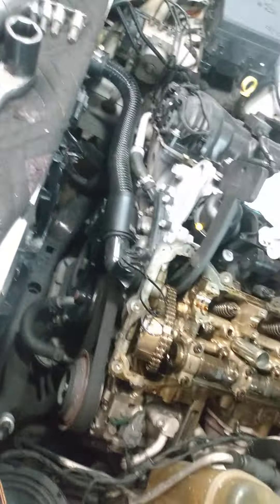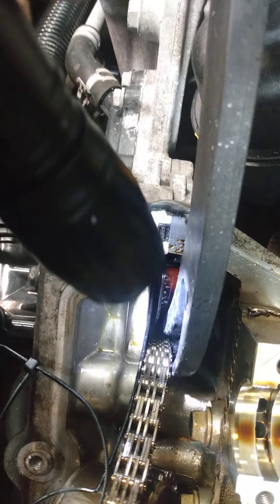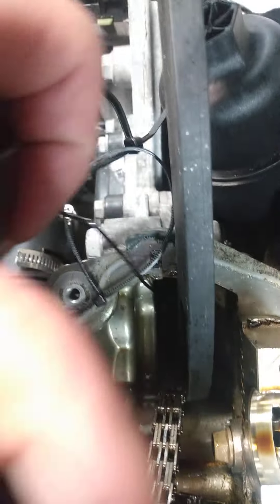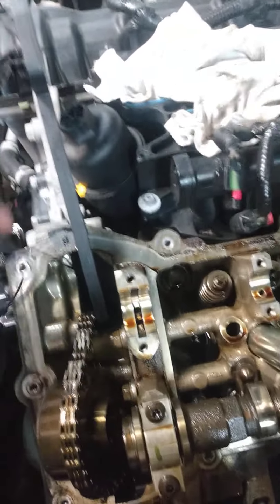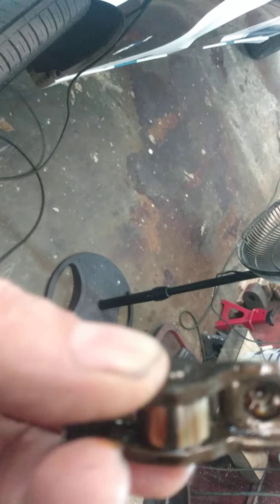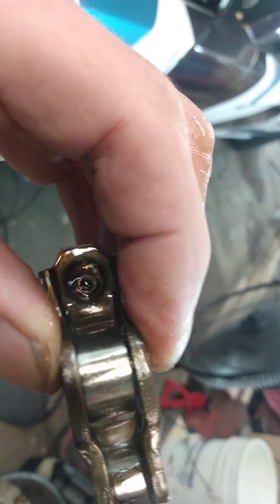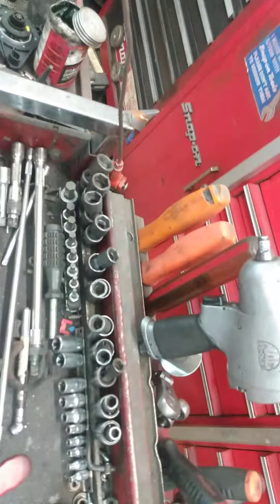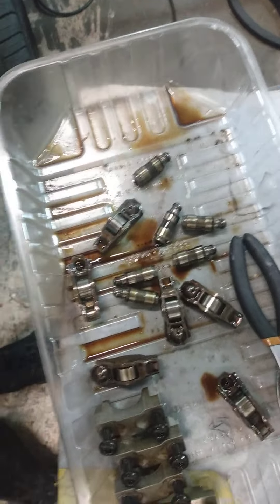2011-2019 Dodge Chrysler jeep 3.6L how to loosen and hold the timing chain tensioner